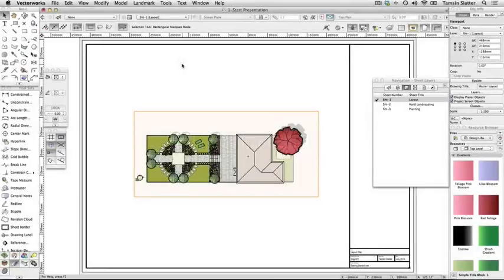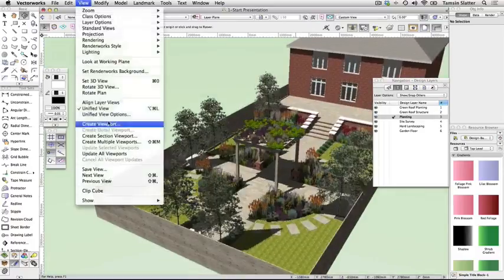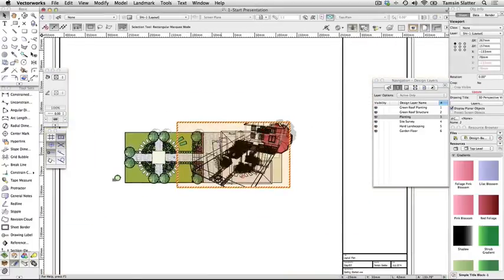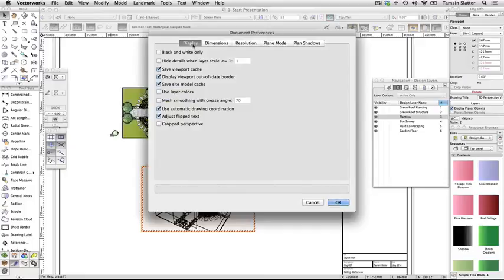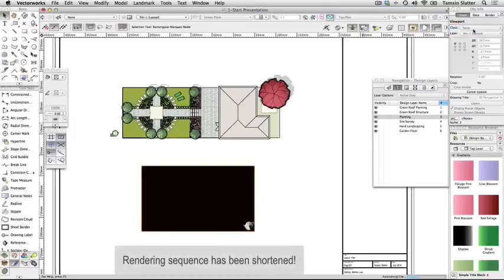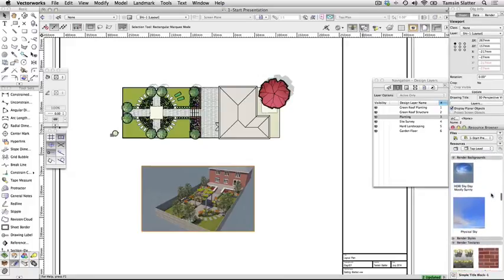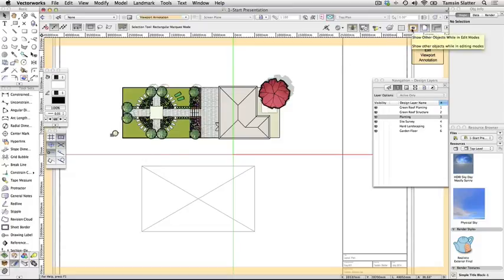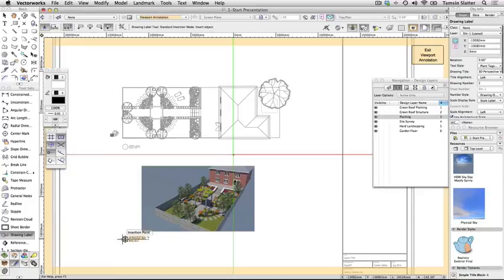Vectorworks 2017 - Site Design - Create 3D Rendered View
Create 3D Rendered View

In this video, you will learn to create a 3D perspective view which is an option within the viewport feature. The perspective view is set, and after the Viewport is created, it is rendered using a standard exterior Renderworks style resource.